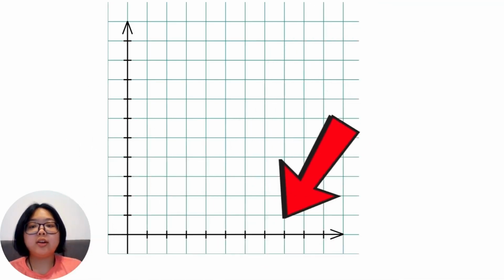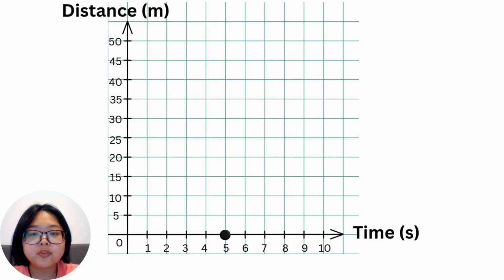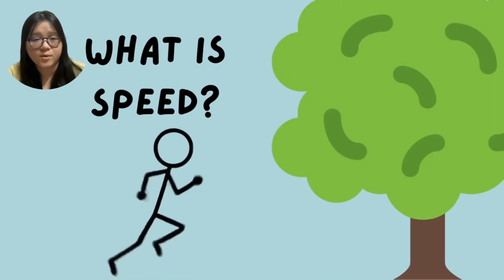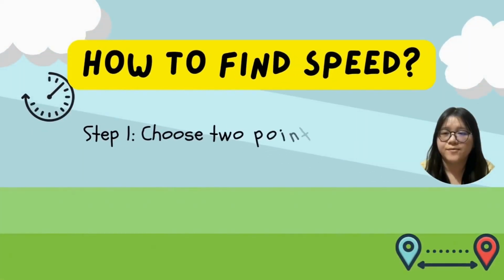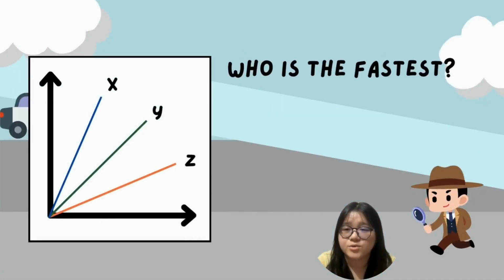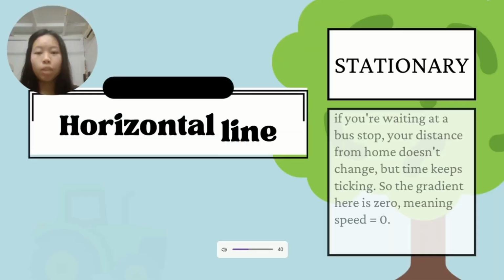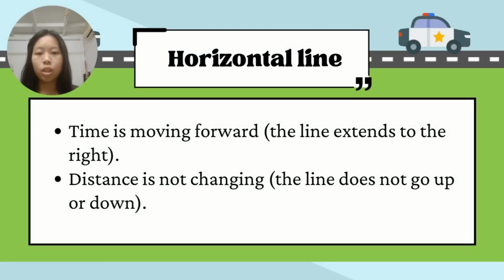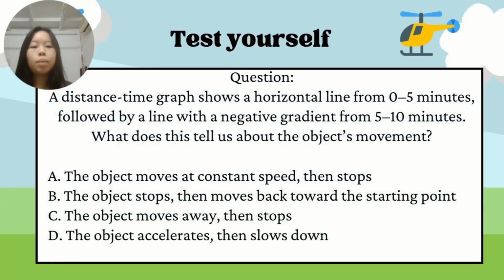Creative Multimedia Video